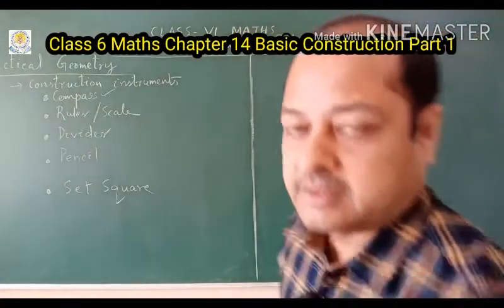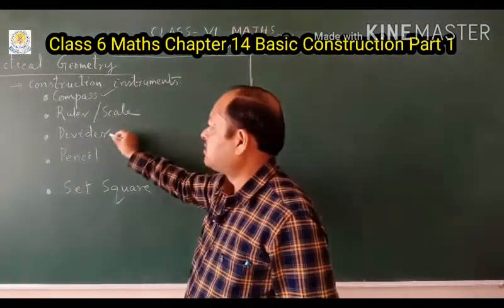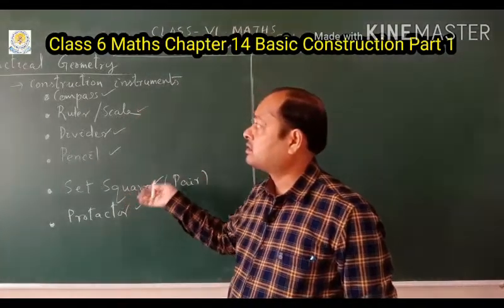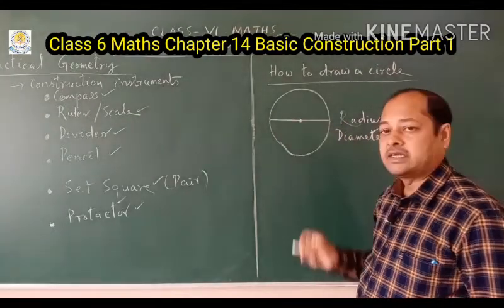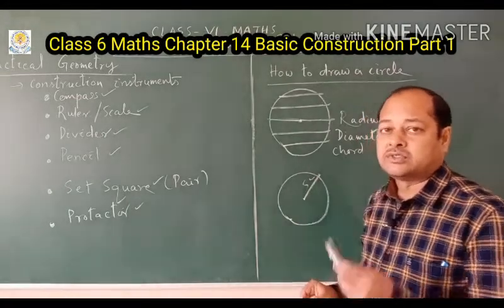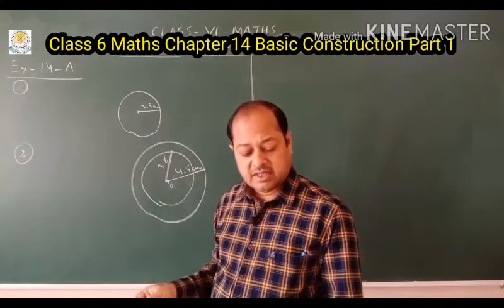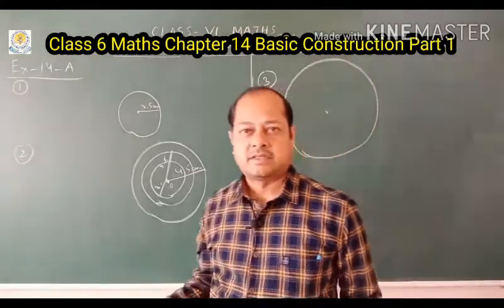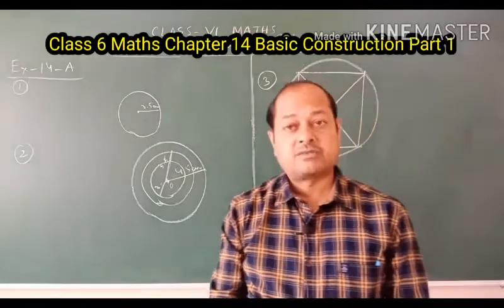Cl 6 Maths Ch 14 Basic Construction Part 1